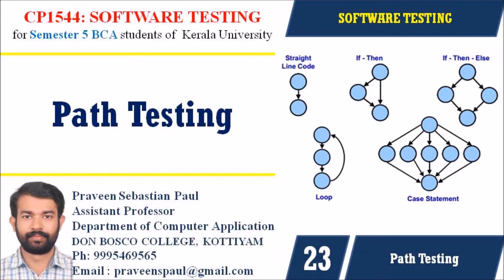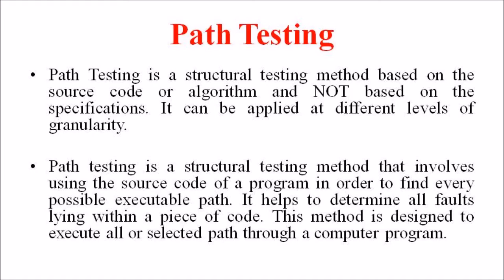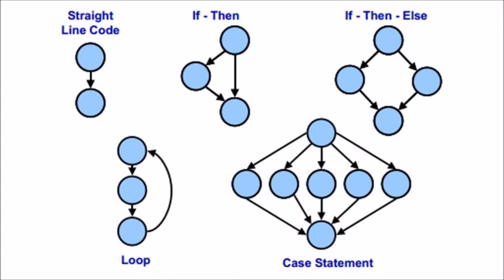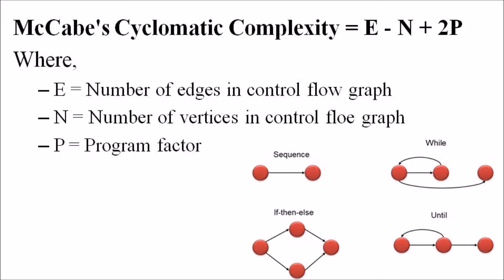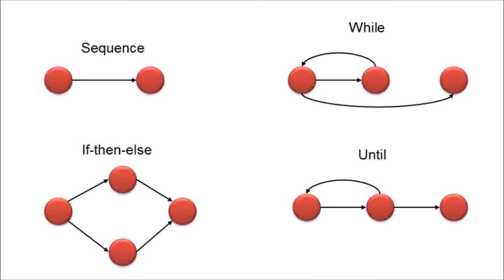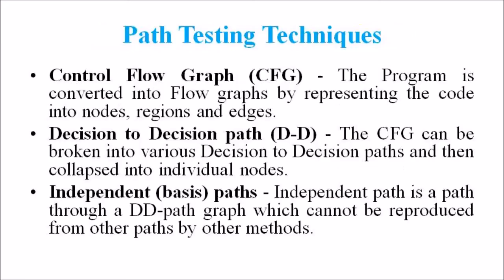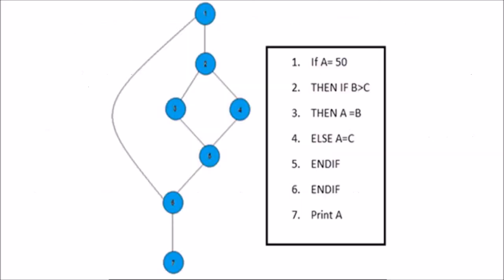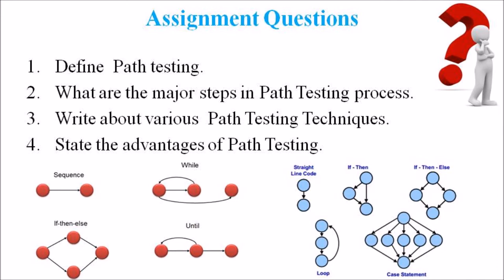SOFTWARE TESTING – SESSION 23 – PATH TESTING IN SOFTWARE ENGINEERING - BCA SEM 5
Path Testing is a structural testing method based on the source code or algorithm and NOT based on the specifications. It can be applied at different levels of granularity.
Path testing is a structural testing method that involves using the source code of a program in order to find every possible executable path. It helps to determine all faults lying within a piece of code. This method is designed to execute all or selected path through a computer program.
Any software program includes, multiple entry and exit points. Testing each of these points is a challenging as well as time-consuming. In order to reduce the redundant tests and to achieve maximum test coverage, basis path testing is used.